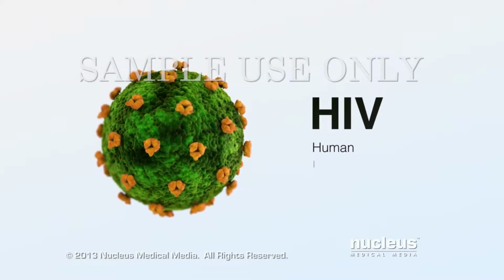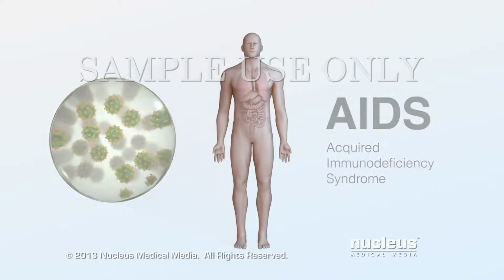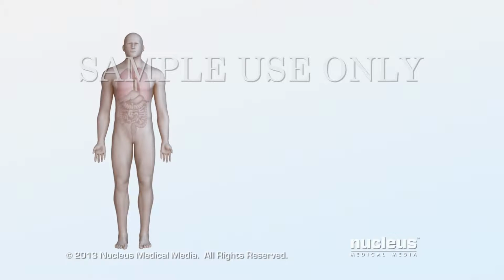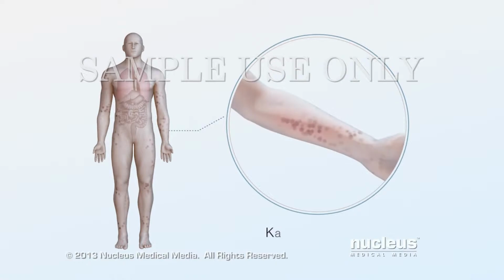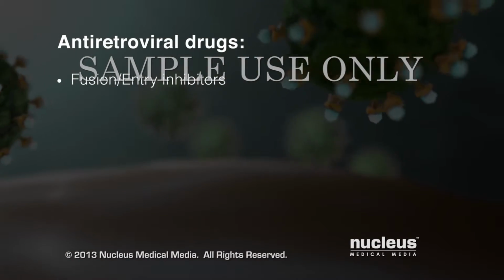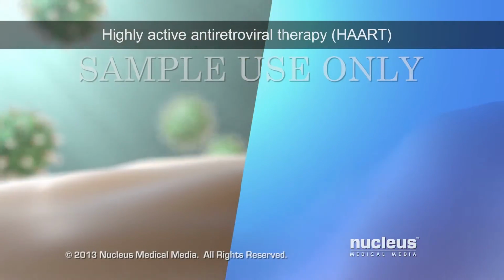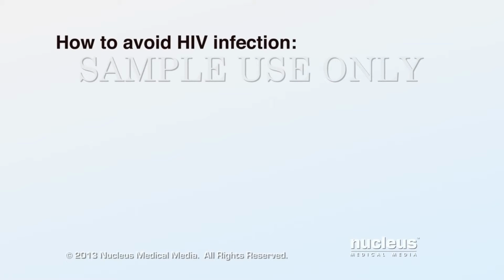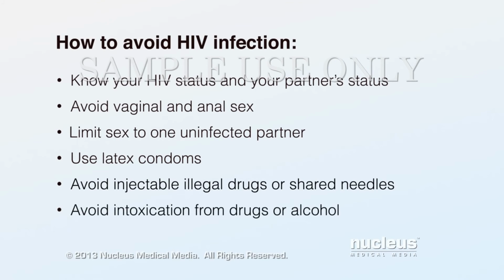How works HIV & AIDS - Medical Animation